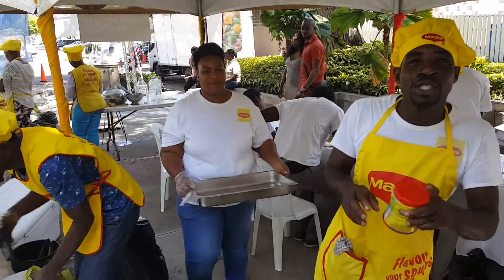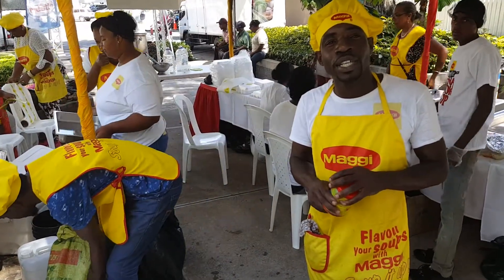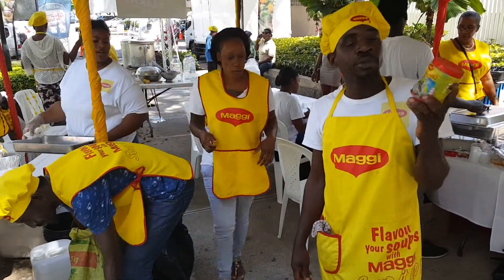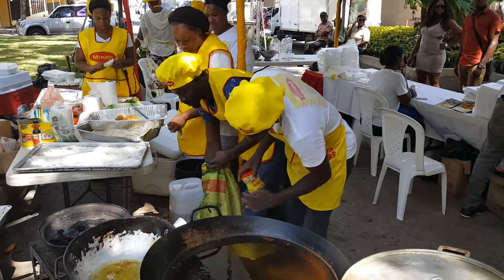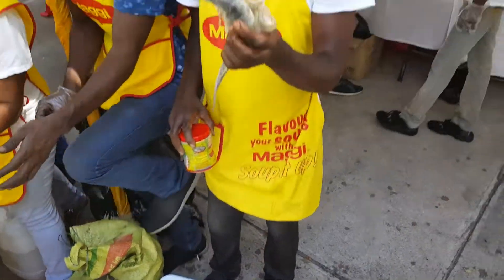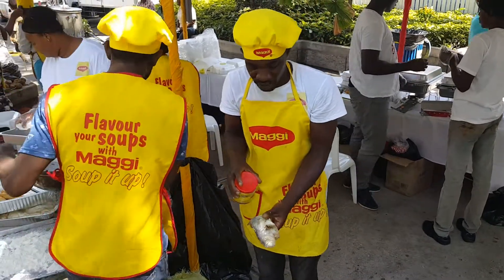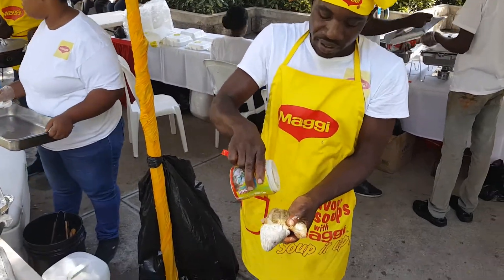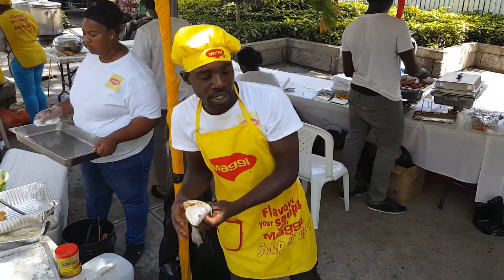Seasoning Fish at the Easter Fish Fry